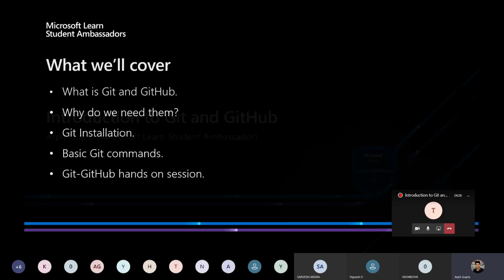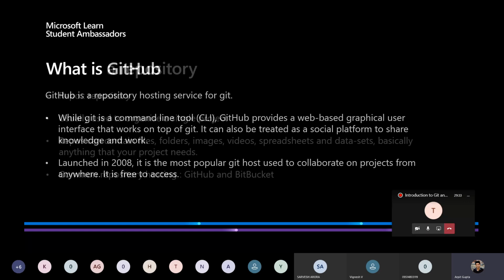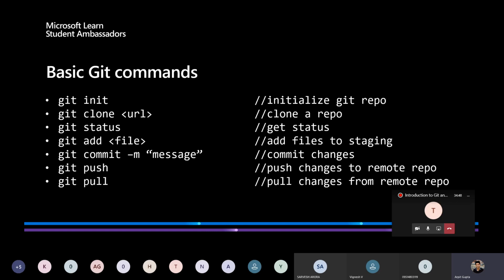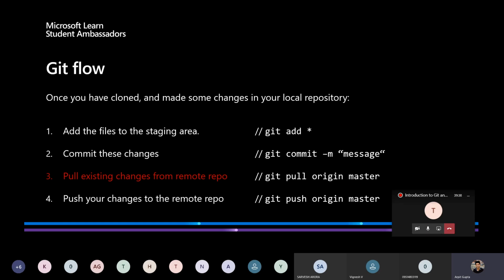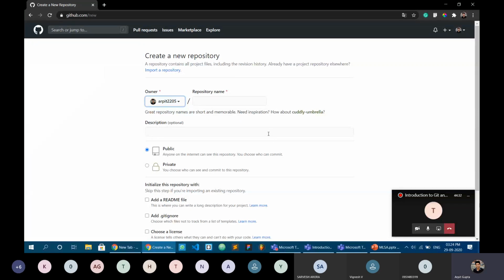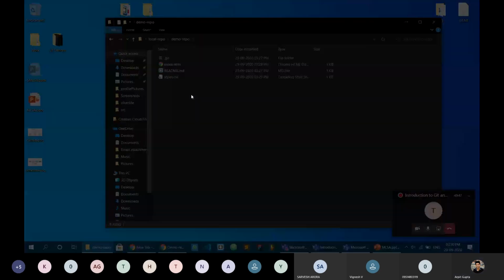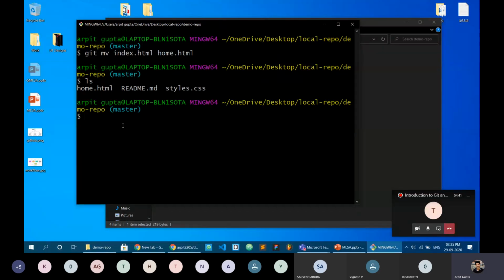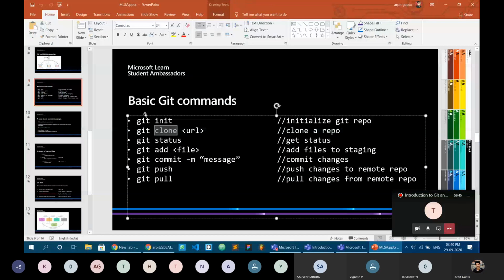Introduction to Git and GitHub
An introduction to Git and GitHub by Arpit Gupta (Microsoft learn Student Ambassador)